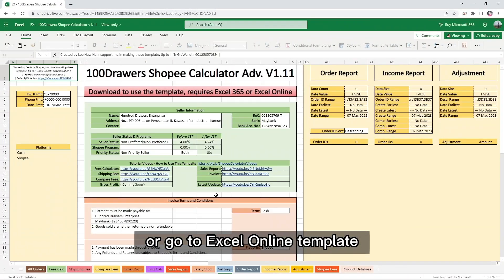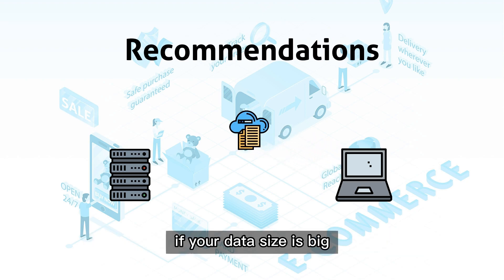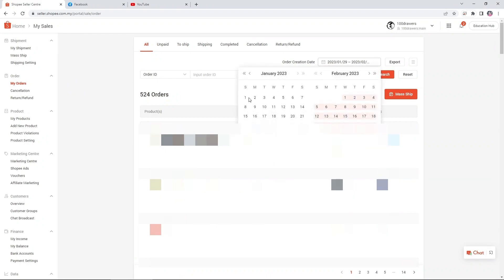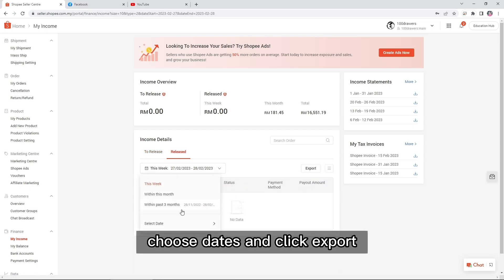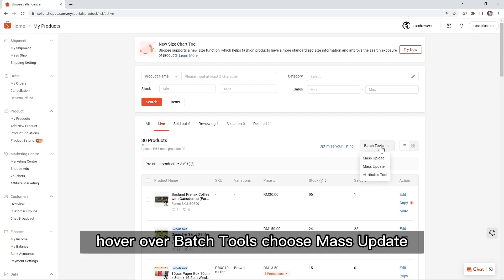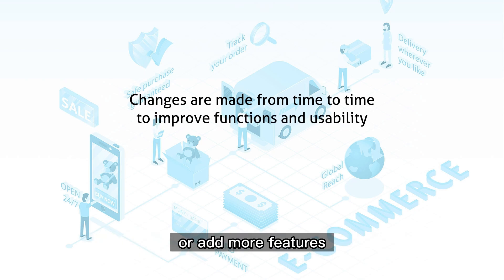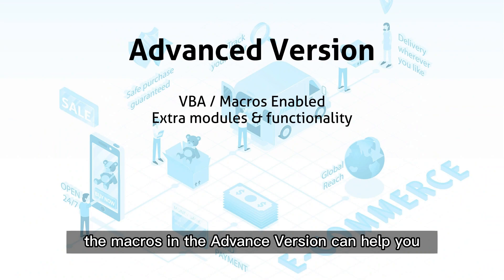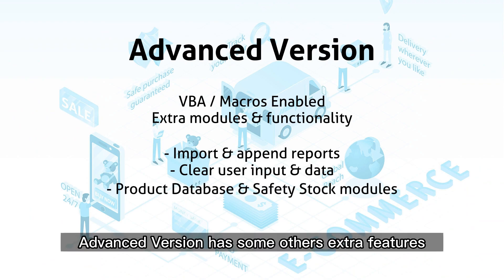Shopee Calculator Download and Setup [Free Template]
This is a free Excel template that can help Shopee Sellers in managing their Shopee shops. The design of the template is highly complex, but it is very easy to use if you know the procedures.

Chatpers
0:00 Introduction
0:10 How to Download
1:18 Seller Settings
1:44 Download Order Report
2:16 Download Income Report
2:52 Download Product Info
3:18 How to Use
3:42 Advanced Version
4:12 Get Report / Clear Data
4:43 Extra Modules
5:46 Ending